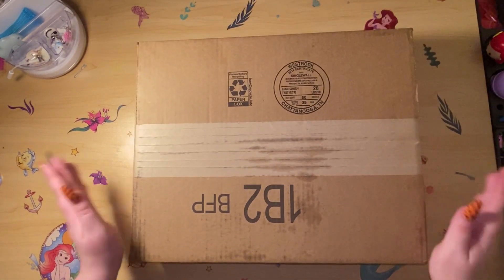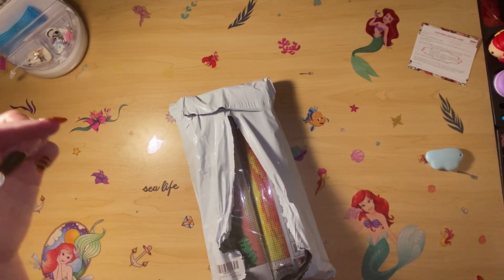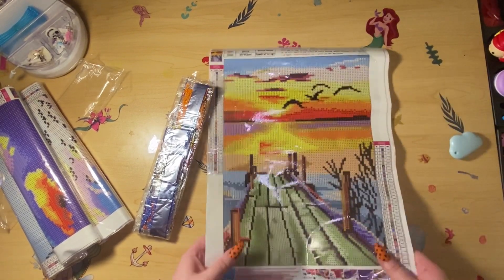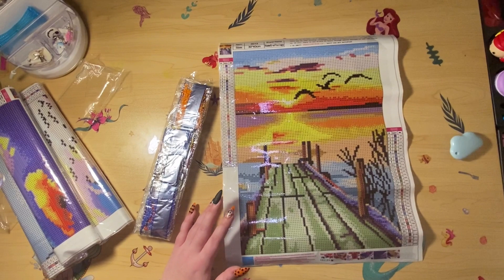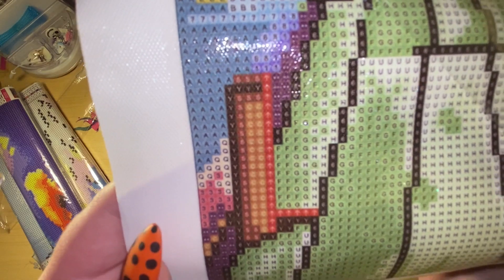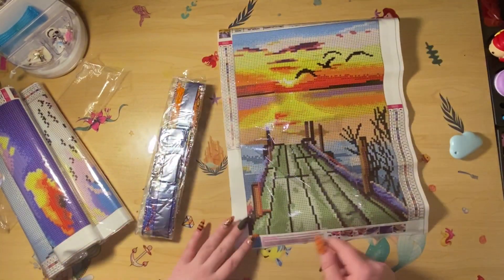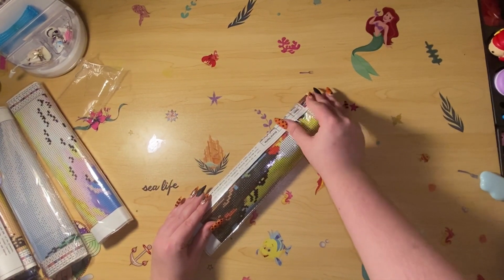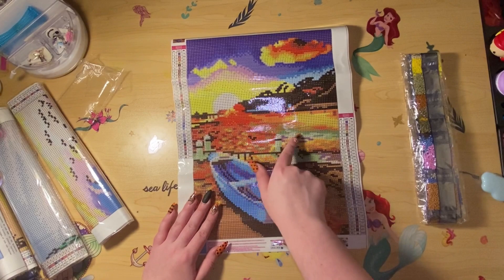Homecraftology Amazon Unboxing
This company generously sent me this painting to share with you!!

Ariel Ansell
I'm also more than happy to send a thank you card if you provide me with your address :).